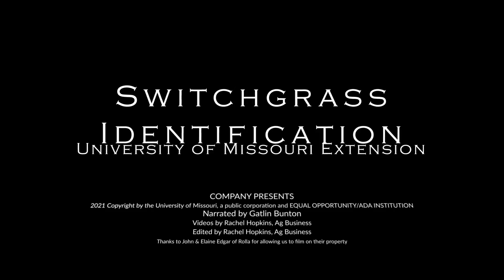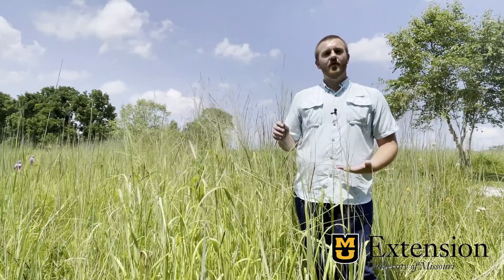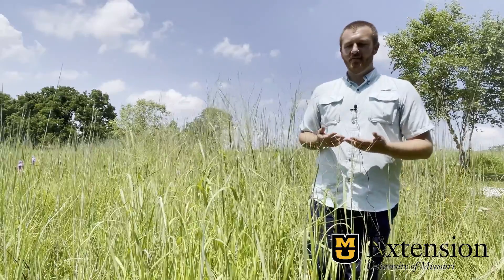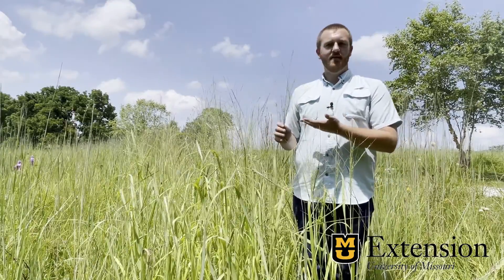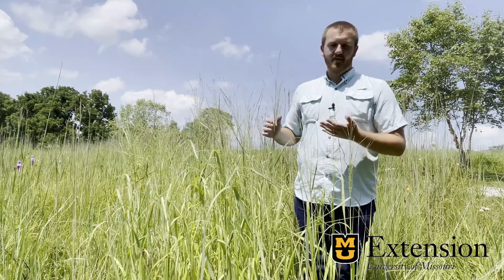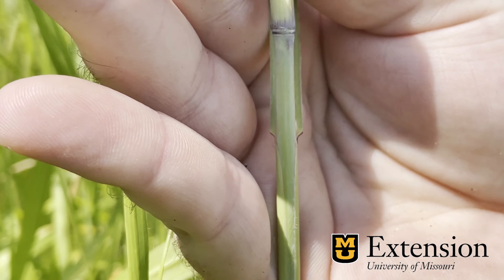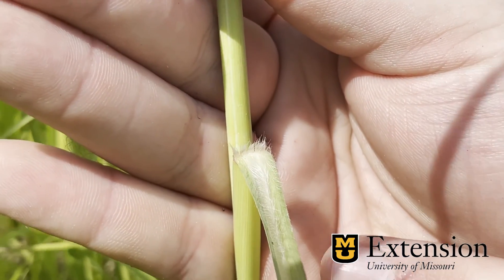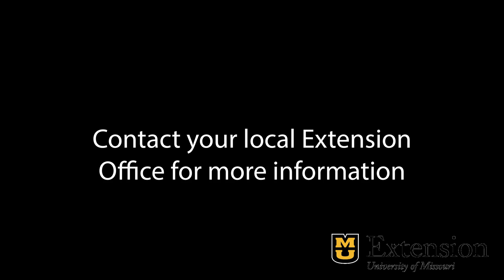Switchgrass Identification_University of Missouri Extension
Switchgrass is a native warm season grass in Missouri. Gatlin Bunton will walk you through the identification of this important native grass for your operations.